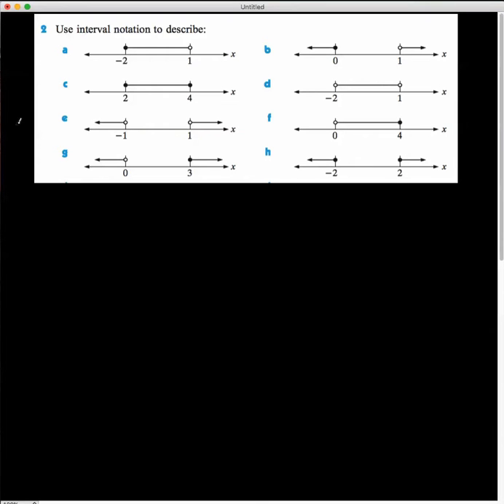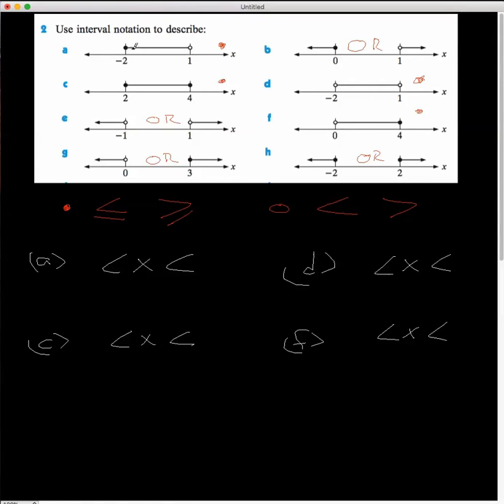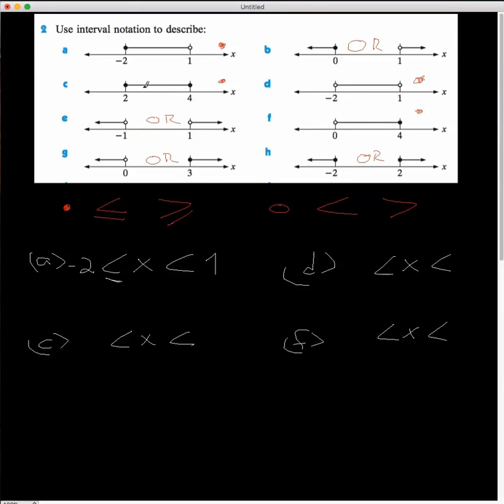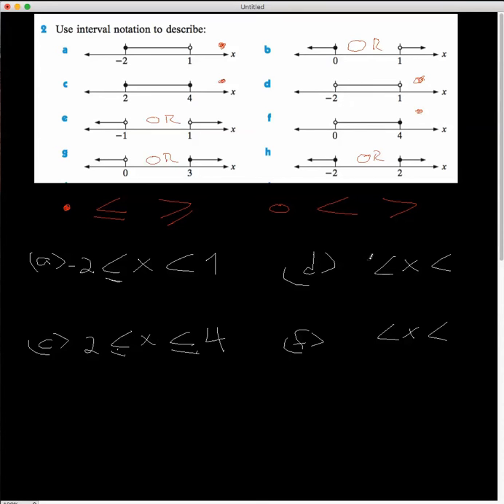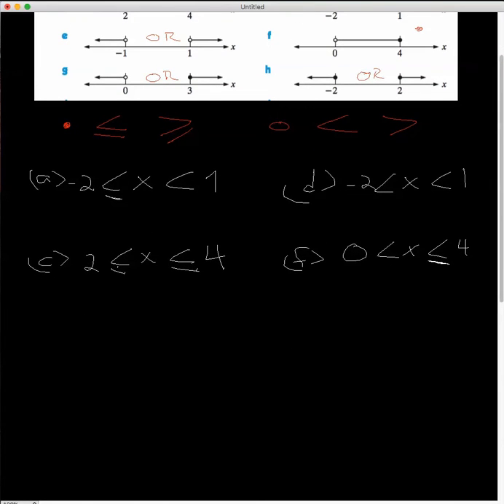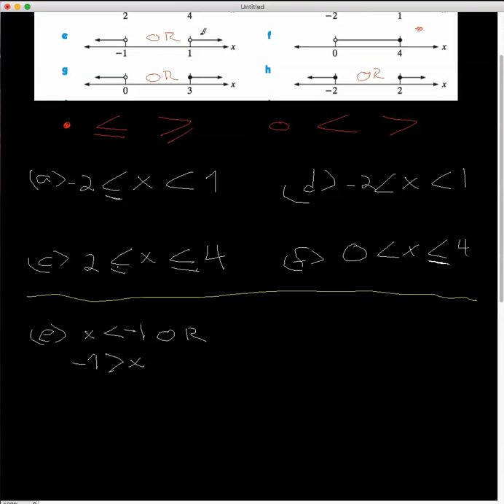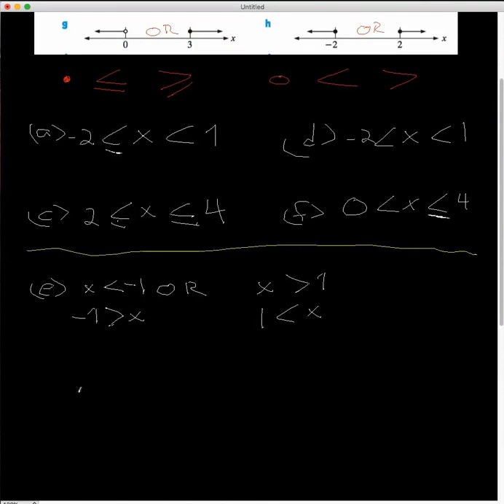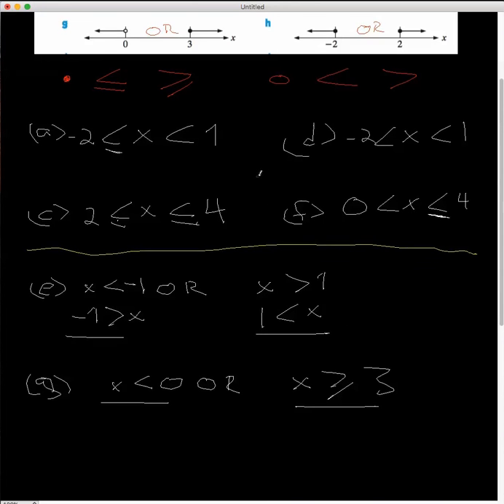Writing Inequalities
How to write out inequalities given a number line.